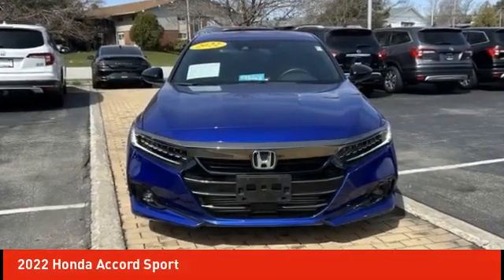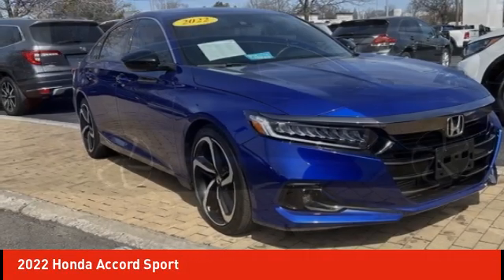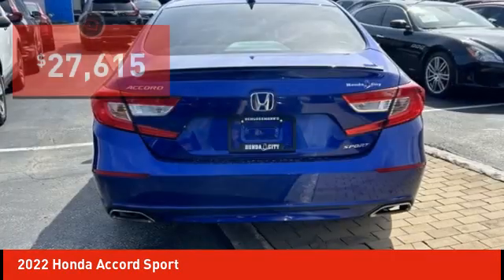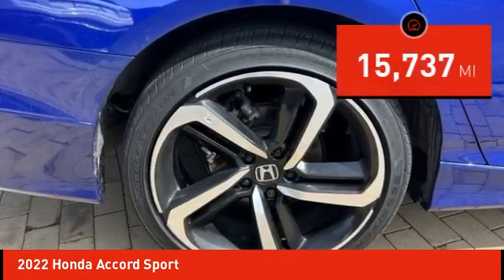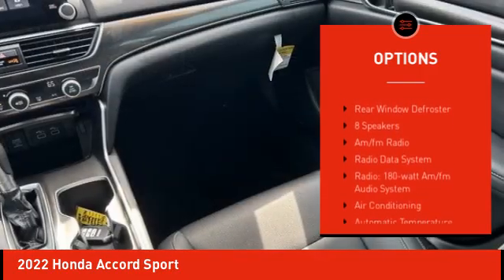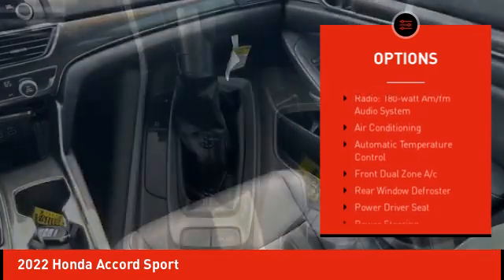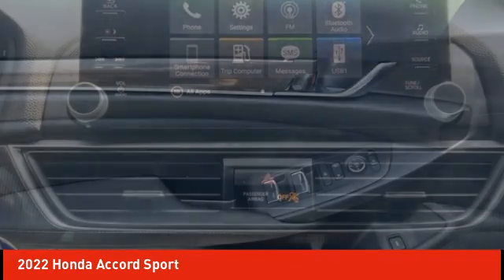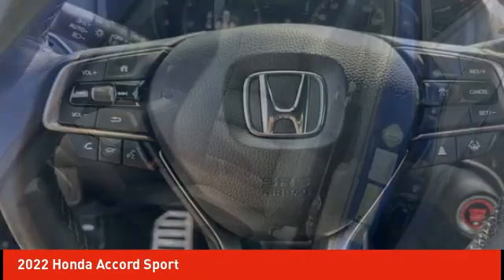2022 Honda Accord Schlossmann Honda City Inventory 41904A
2022 Honda Accord Sport

3450 South 108th St.